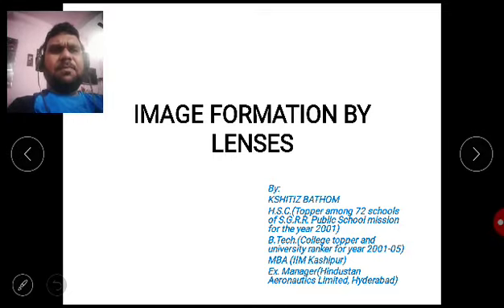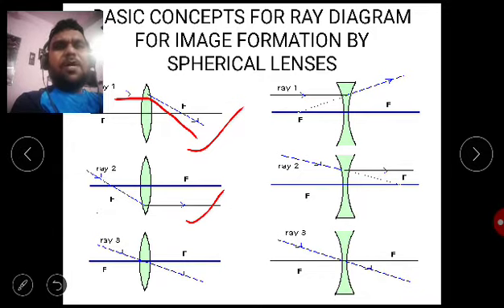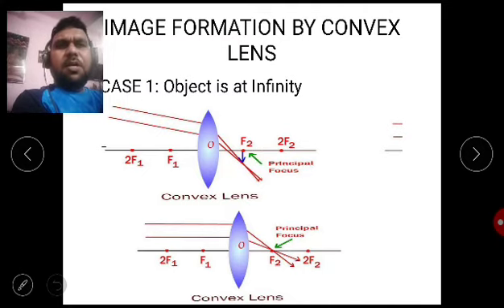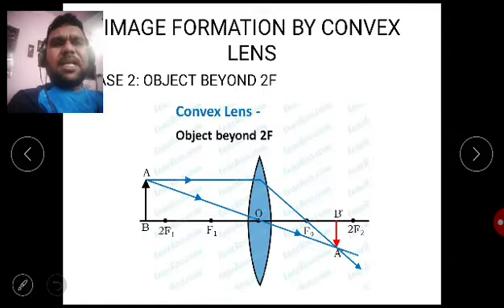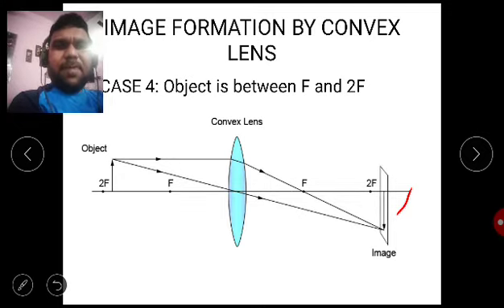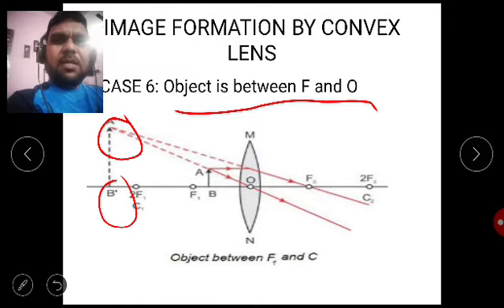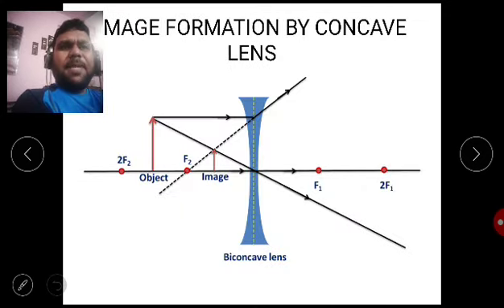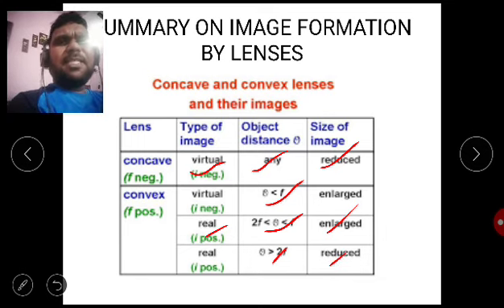CLASS X SUBJECT PHYSICS LIGHT REFLECTION AND REFRACTION CHAPTER #10 TOPIC IMAGE FORMATIO